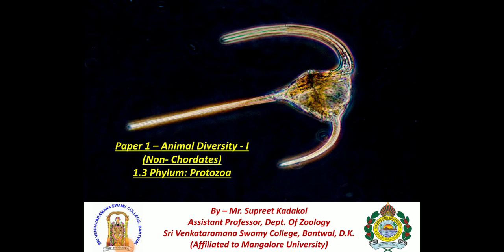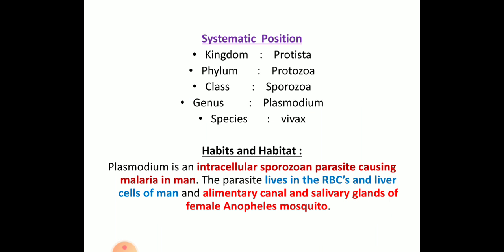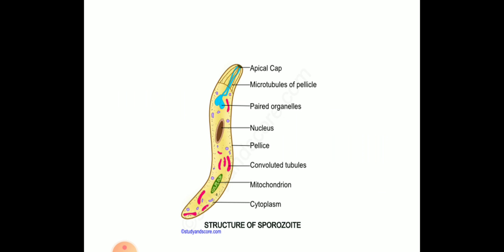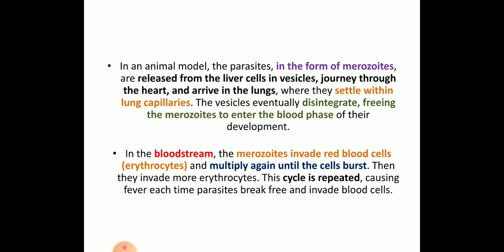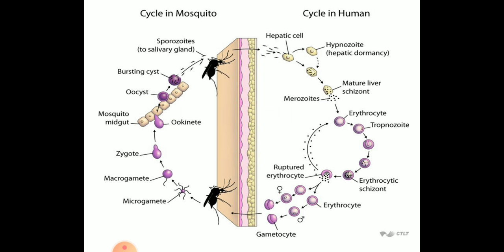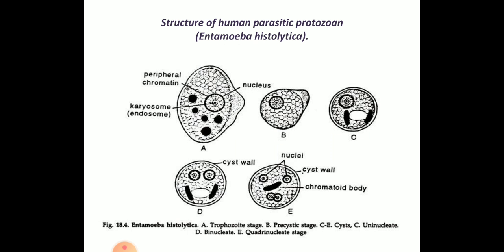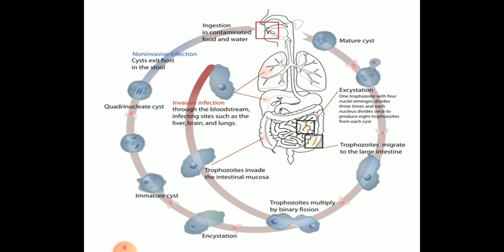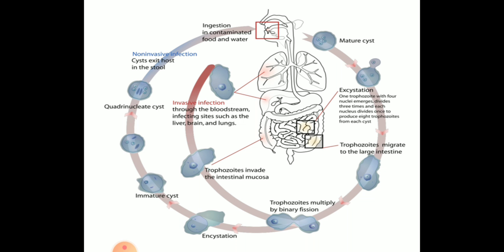I B.Sc Animal Diversity (Non-Chordates)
1.3 - Protozoans (Part - 3) General Characteristics of Protozoans
Life Cycle of Plasmodium and Entamoeba hystolytica